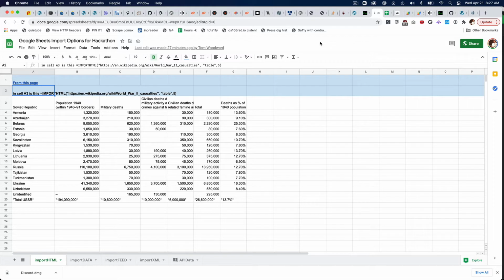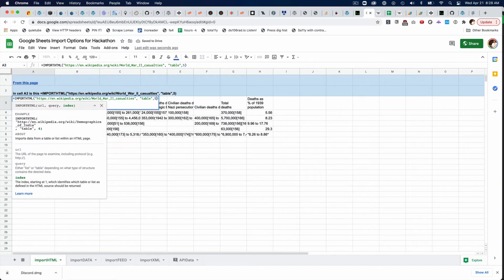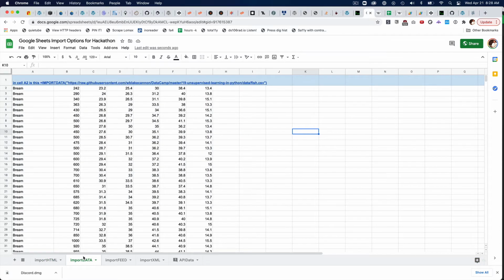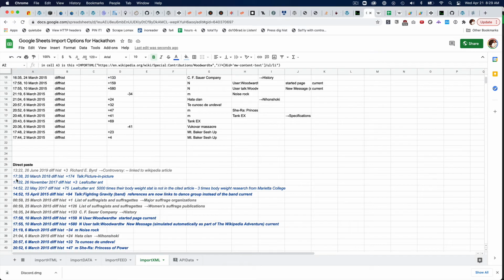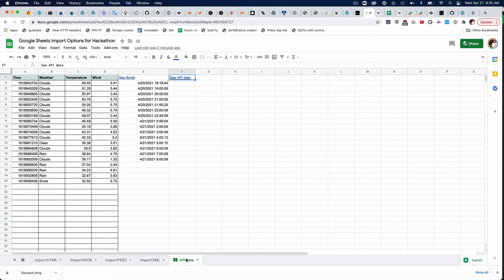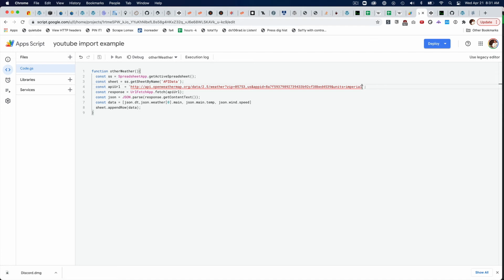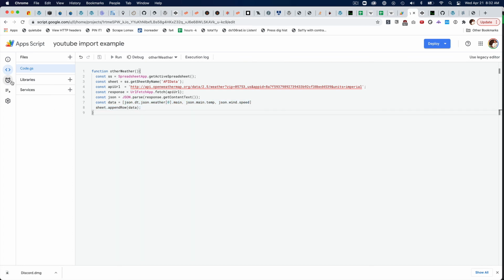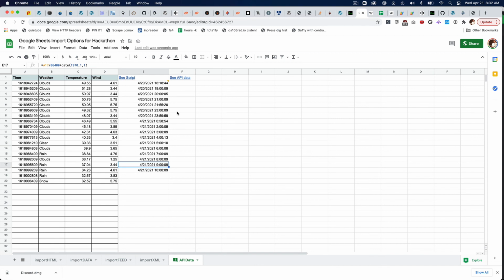Getting Data into Google Sheets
A quick intro video walking your through a few of your options for getting data into Google Sheets.